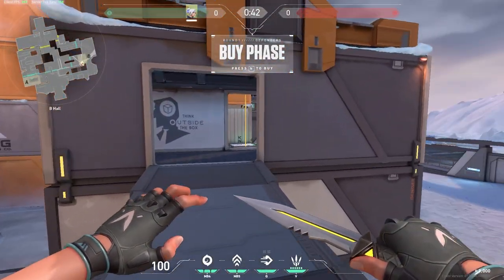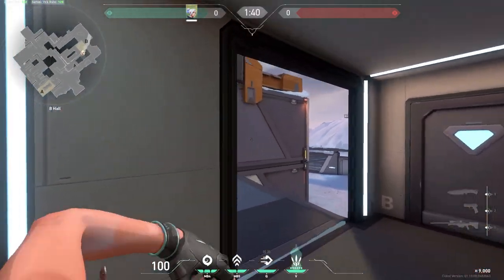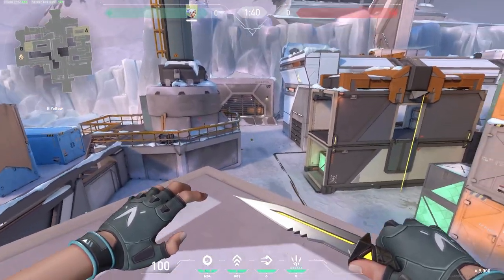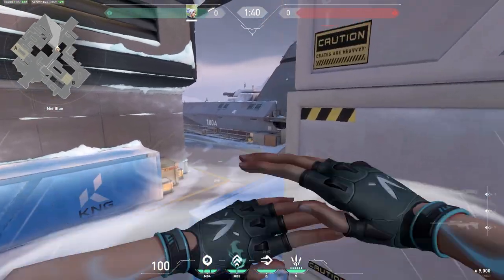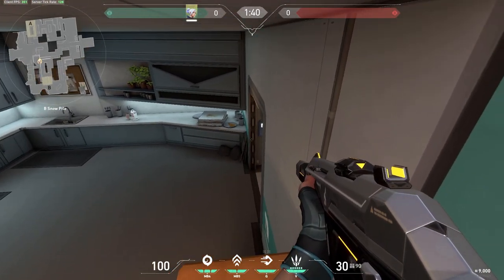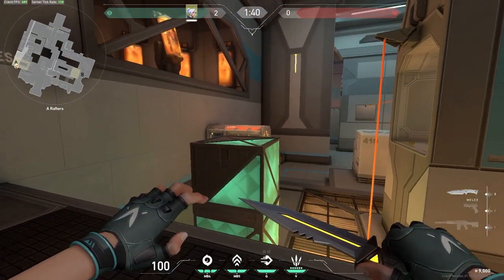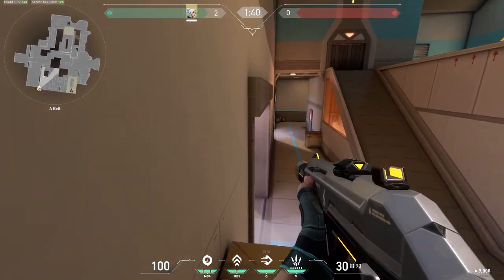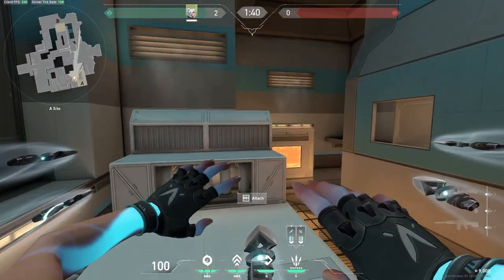Every Working Jett Boost & Glide Spot On ICEBOX | Valorant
In this video I show you every Jett jump and glide spot on Icebox. You can these spots to create uncommon angles, gain information or use Jett's ultimate to get eliminations on unsuspecting enemies. These spots are great for aggressive plays and can get you free kills if you use them effectively.

Timestamps:
0:00 B Site Defense
1:40 B Site Attack
2:27 Mid Attack
3:49 Mid Defense
4:27 A Site Defense
5:48 A Site Attack

Cypher Content:

I made a video on the best 5 camera placement on every map so check that out

I've made Cypher setup and one way smokes videos for Ascent so check them out here.

In this playlist I talk about the defensive setups in this video individually and explain how you can play them effectively

If you want to learn some new tricks for attacking with Cypher please watch my Cypher attacking guides.
list=PLQqAqtW9JEnvdf376imWFK7ZhMmpyJmn7

Josh